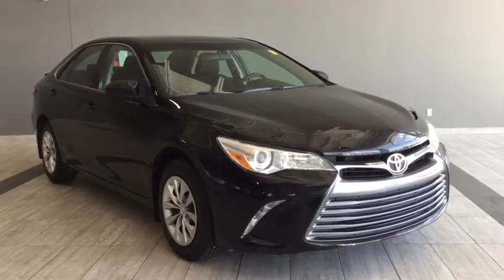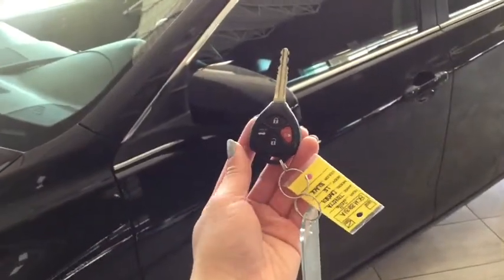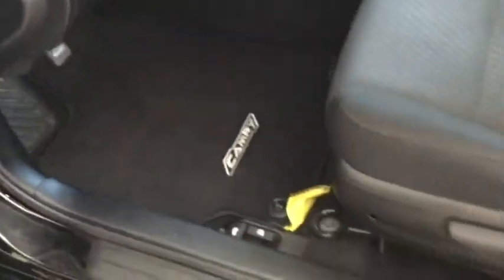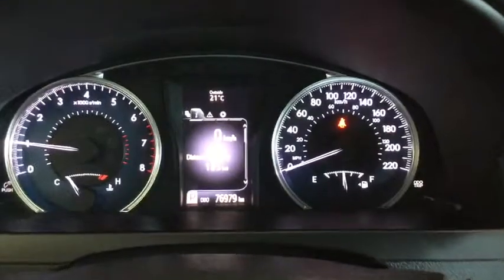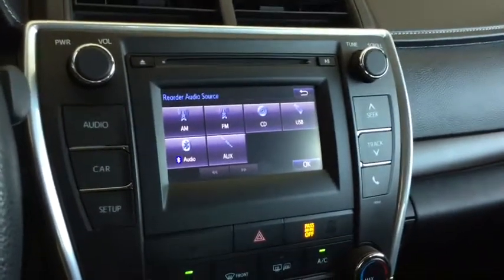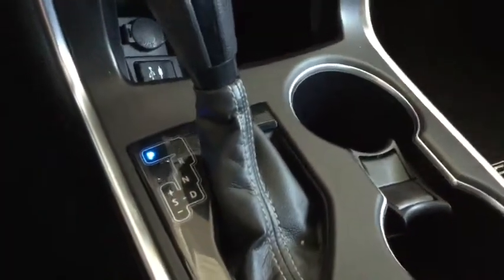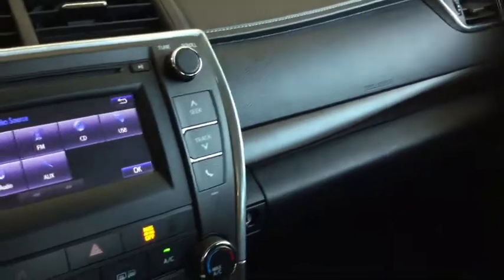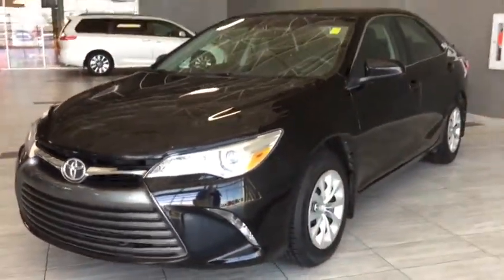2016 Toyota Camry LE | Toyota Northwest Edmonton | 8CH3831A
Fully complete with stylish options and long term value, your 2016 Toyota Camry LE is prepared to handle your next exciting step. Built in convenience options like your Bluetooth hands free calling, touch panel display integrated with backup camera, and cruise control for the a confident drive that will take you further. Passionately designed wood grain trim, leather accents, and a spacious cabin will have you driving away in the ultimate comfort.

Take your 2016 Toyota Camry LE for a test drive by simply calling in, connecting online, or by visiting with one of our professional Product Advisors.